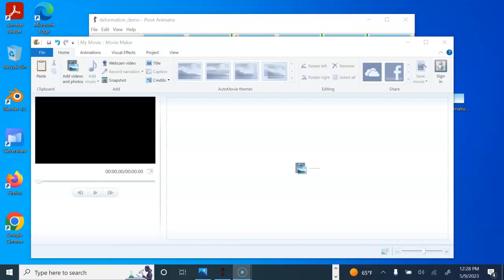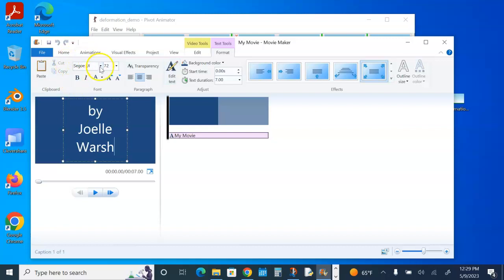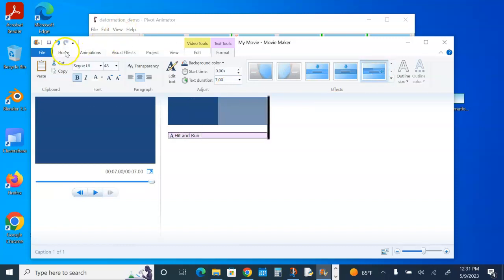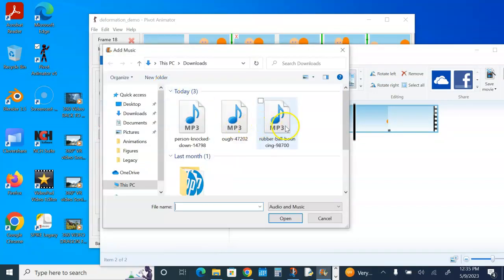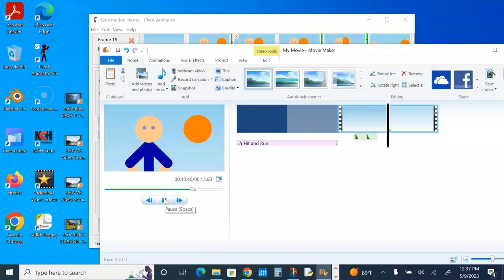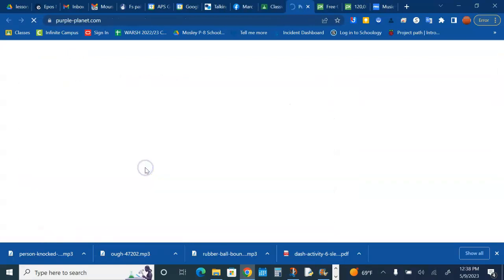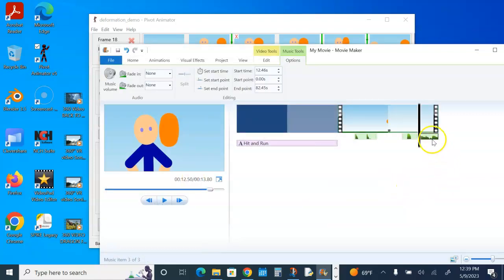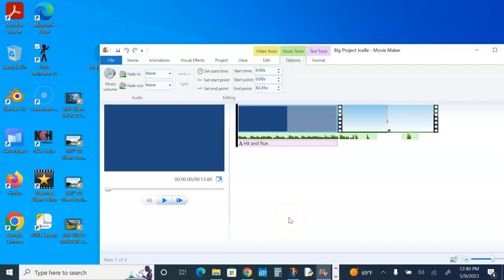Using Movie Maker for your Big Project